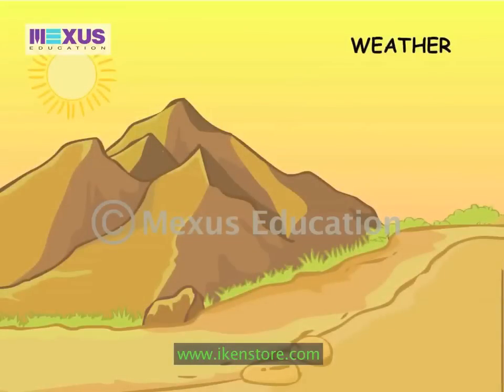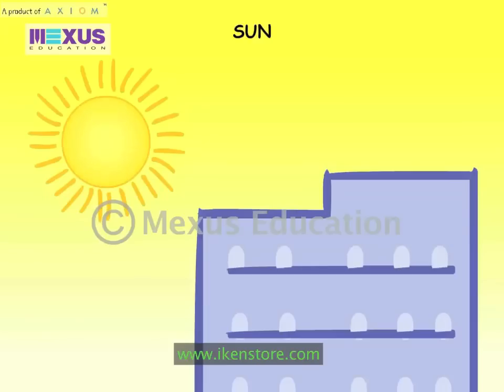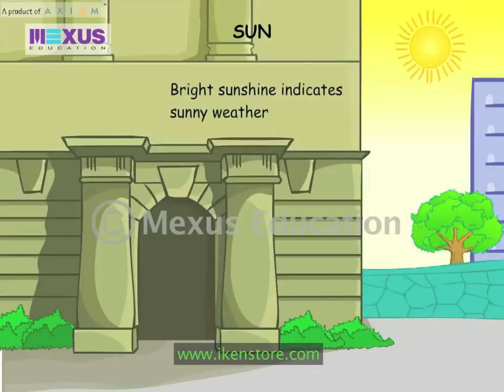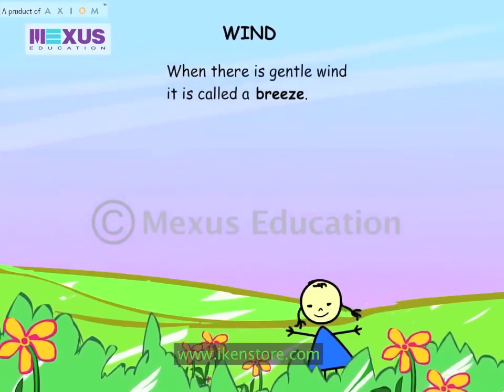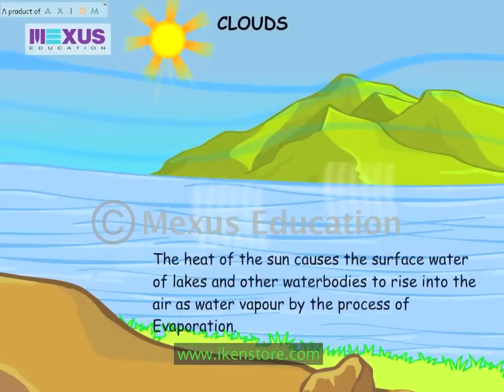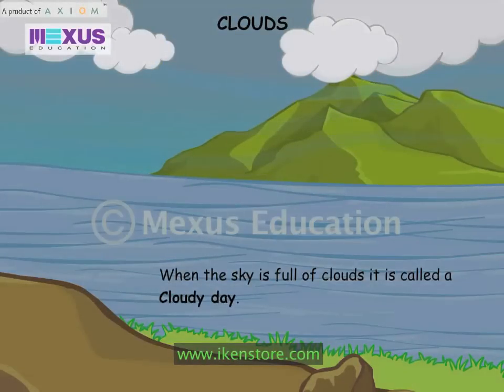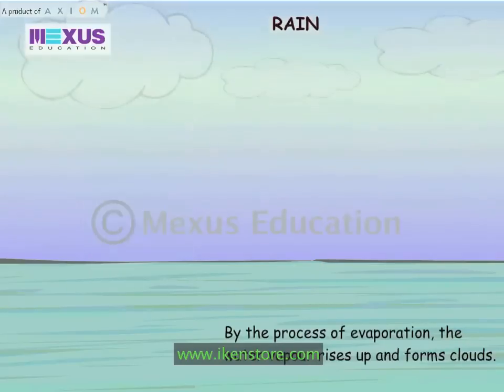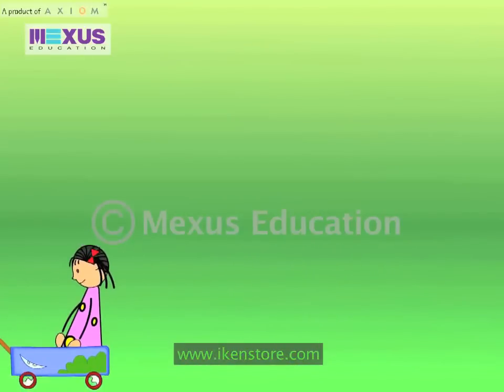The Changing Weather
Learn about the hot and cold weather changes around us in animated manner where the animated  characters which helps you to understand the weather.